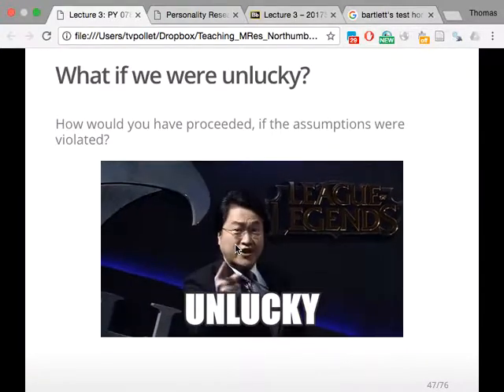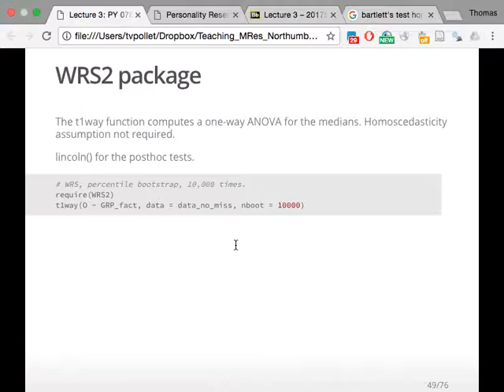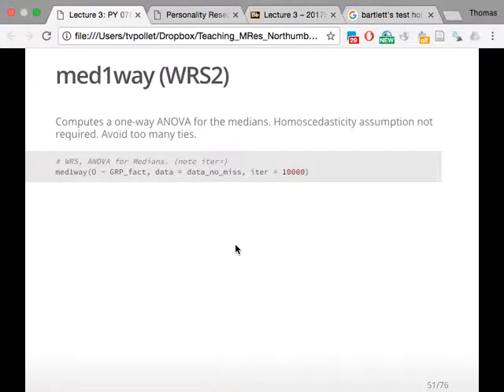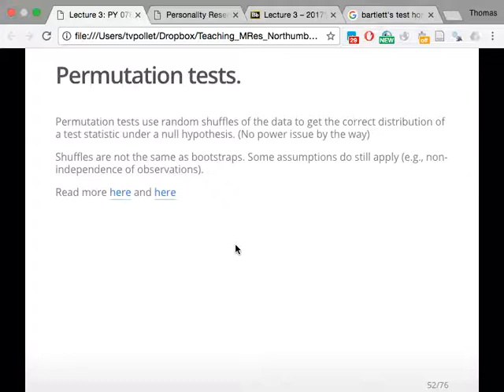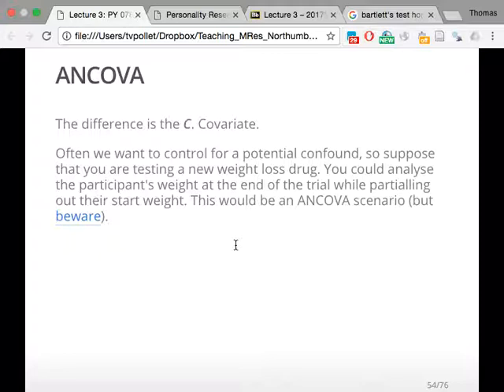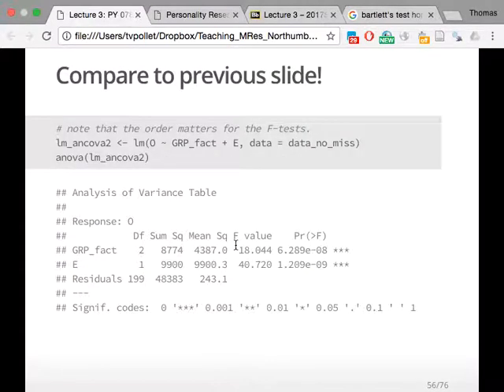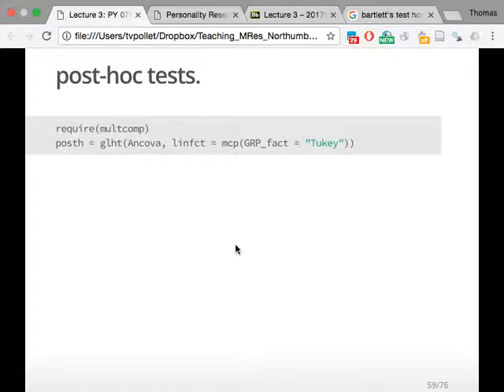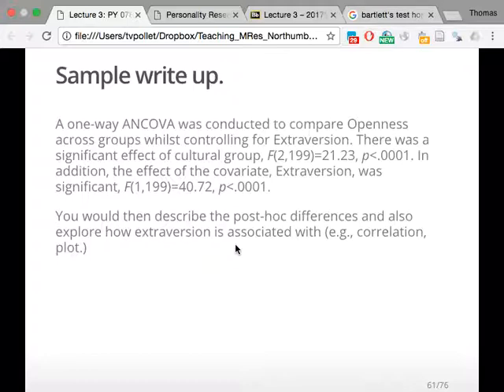Lecture 3 part 4